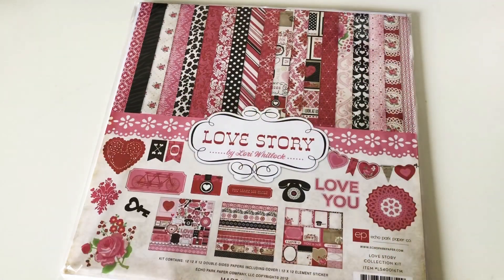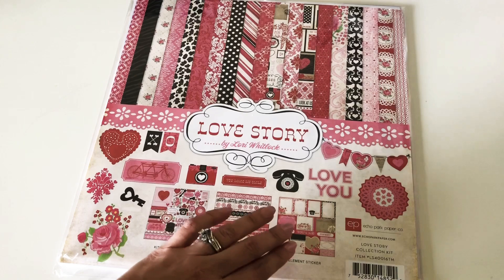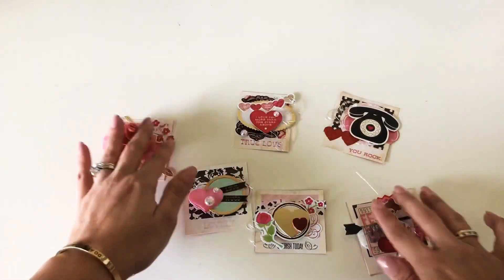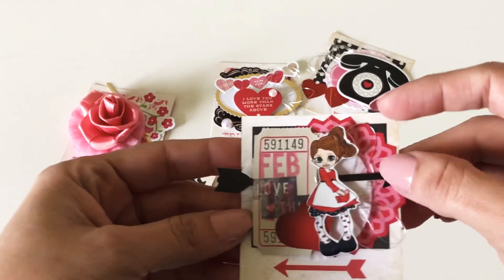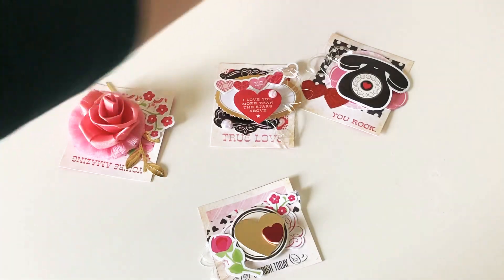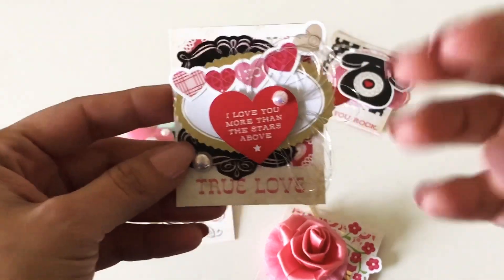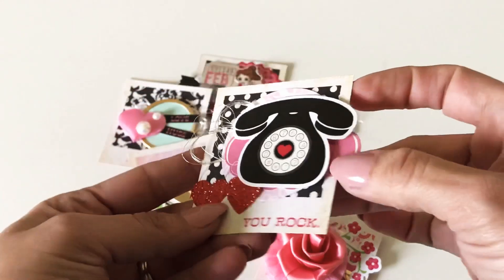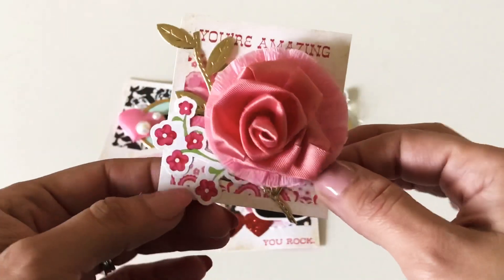Valentine’s Polaroid Embellishment Share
A quick share on some Polaroid embellishments using the paper pack “Love Story” by Lori Whitlock